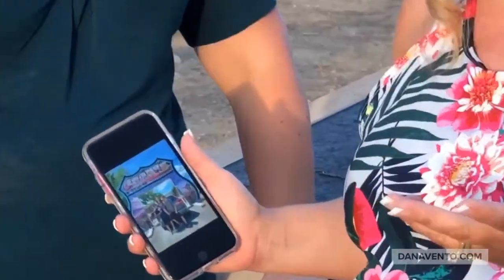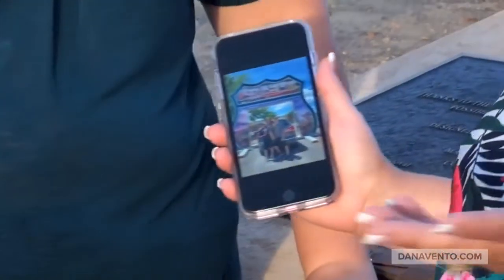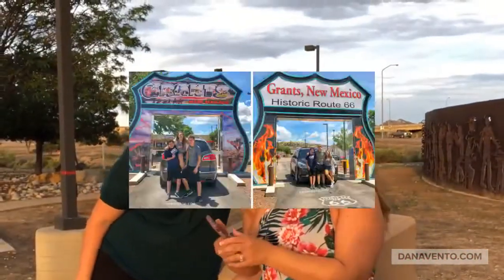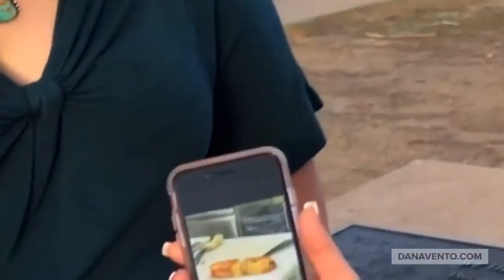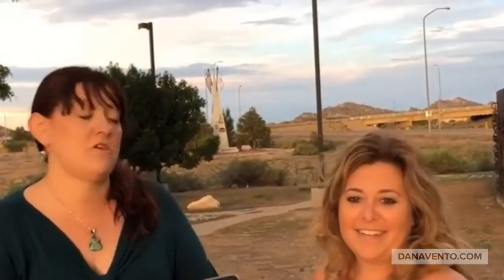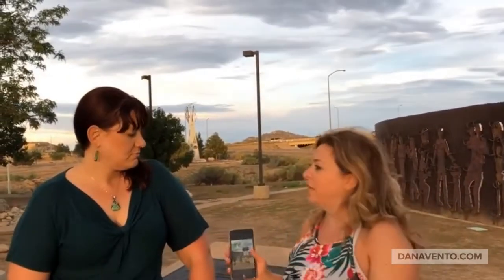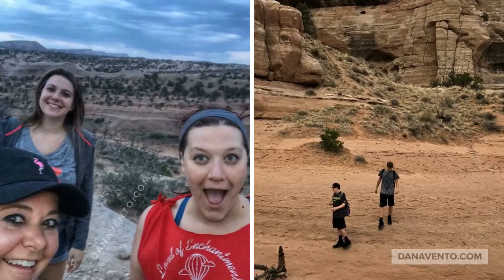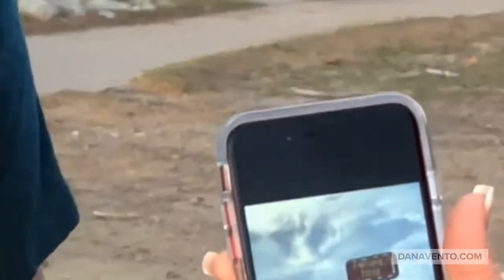Gallup Real True TMS 2018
A bit of insight on Gallup -- What to do, where to eat, where to go for adventures.